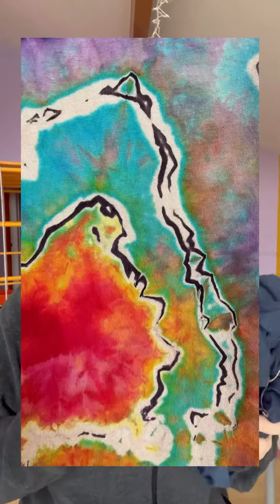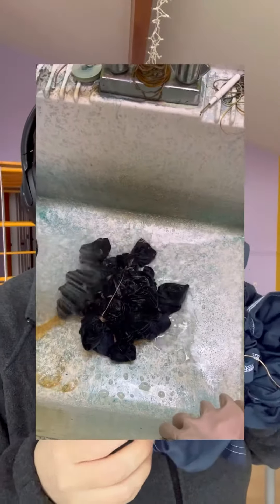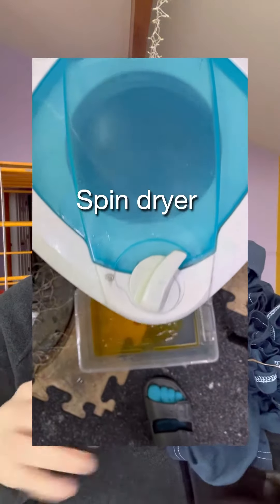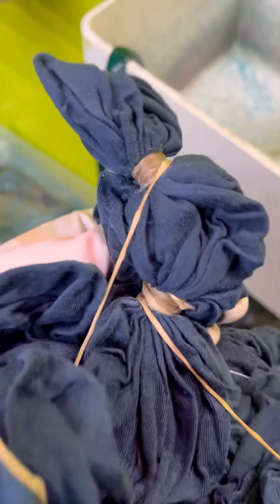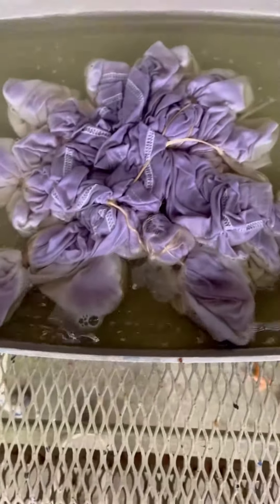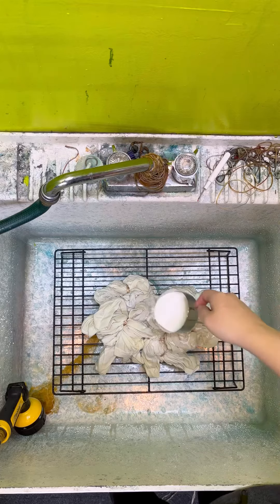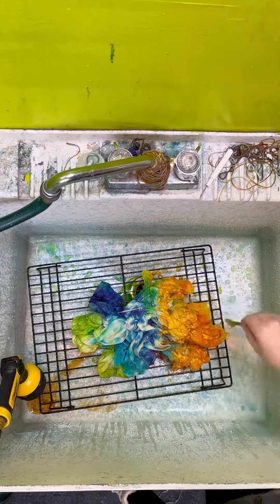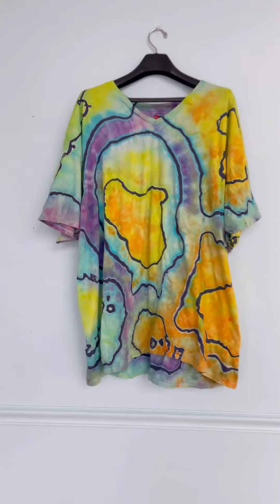I tried reverse tie dye, again.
Spin dryer (reuse your soda ash)
Soda ash 50lb bucket (will last forever)
Soda ash 1lb
Jacquard Procion Dye (professional dye quality)
Out White Brite (reverse dye)
Artificial Sinew (waxy thread for geode tie)
Space heater to melt ice

Blanks I liked:
Toddler dress
Plus size t shirts
Crop top long sleeve (rayon)

Stuff I use all the time:
Headphones (for sanity)
Camera (for product photography)
Favorite prime lens (50mm for blur)
iPhone 13 mini for recording videos
Phone tripod (front on shots)
Phone holder clamp (overhead shots)

Dyed stuff Etsy Shop